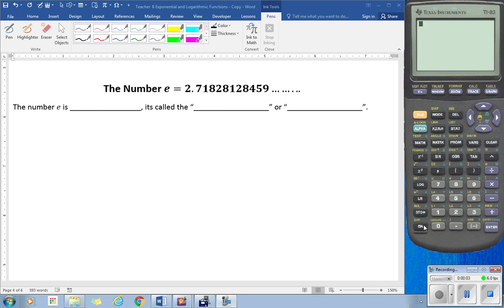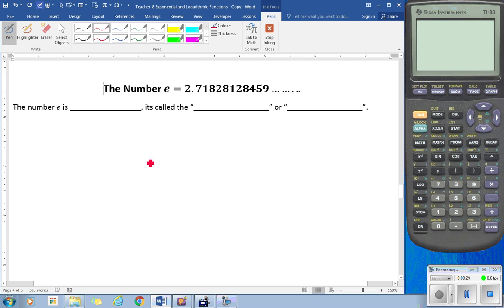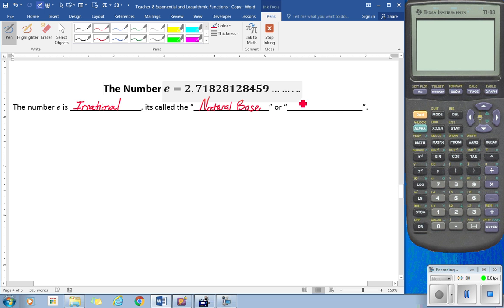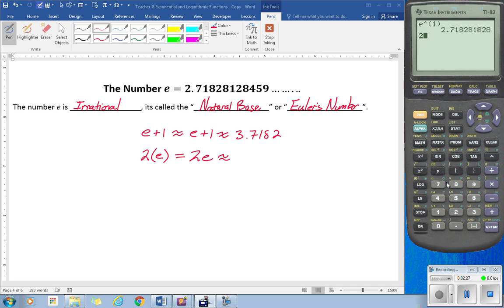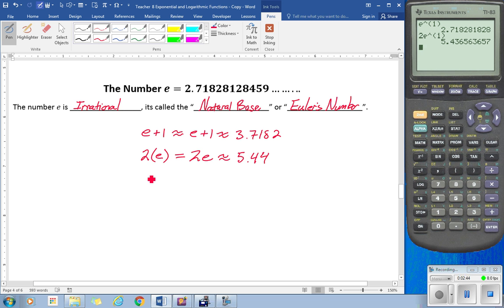Introduction to the The Number e